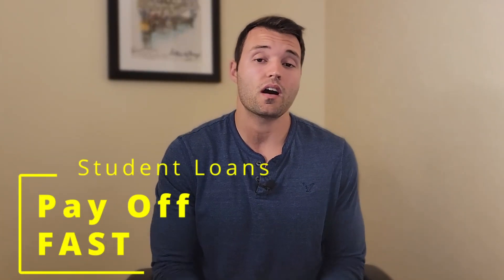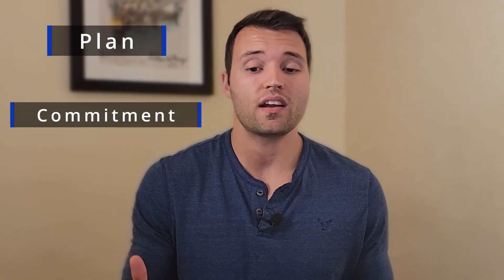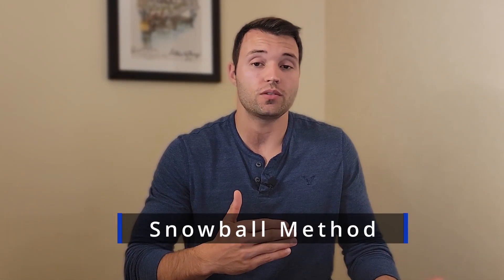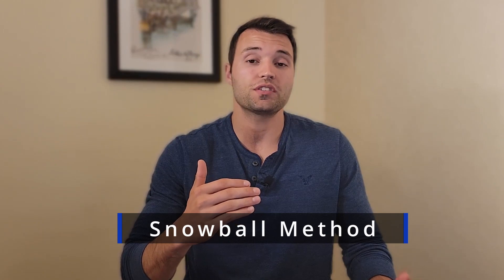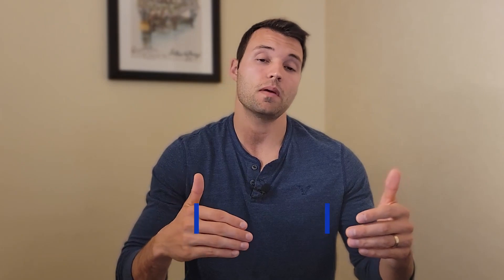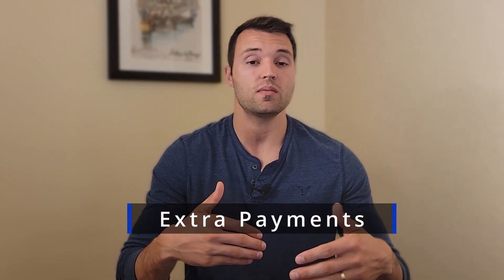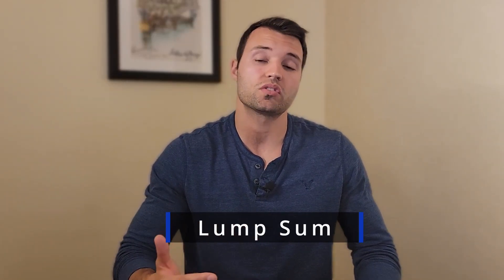Escape student loan debt: Fastest strategies revealed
In this video, we're revealing the fastest strategies for escaping student loan debt. If you want to pay off your student debt as fast as possible, then watch this video!

Starting from the very beginning, we'll discuss the different types of student loans and how they work. After that, we'll dive into the fastest strategies for paying down debt fast, including effective repayment plans and creative ways to save money. By the end of this video, you'll have everything you need to escape student loan debt fast!